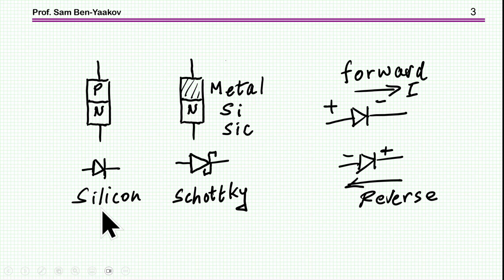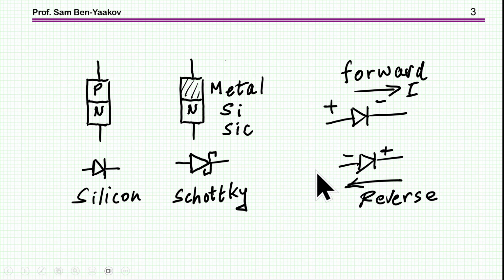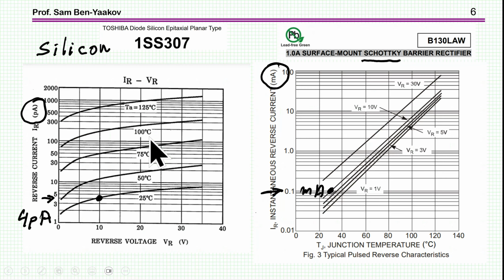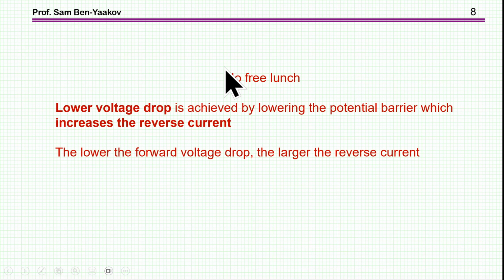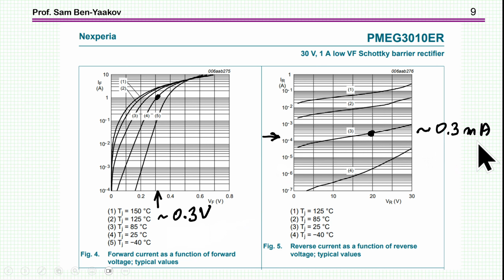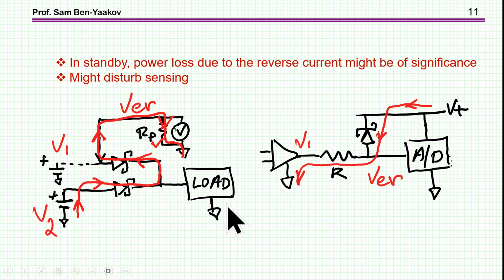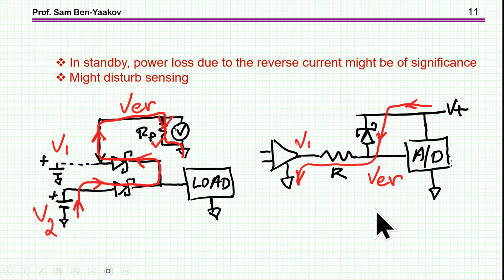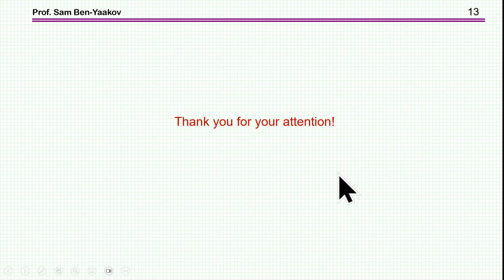Static reverse current of Schottky diodes